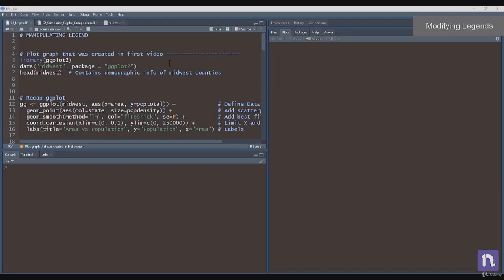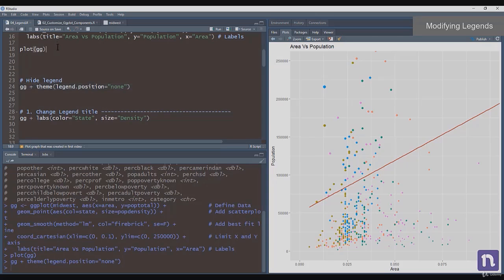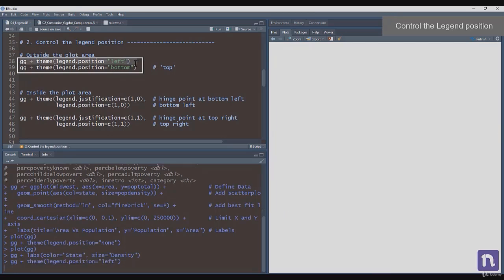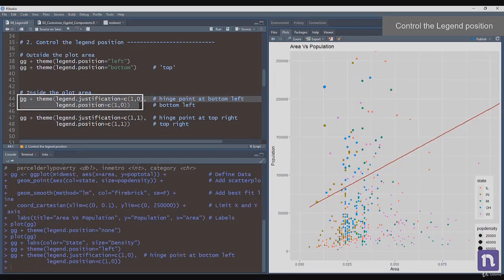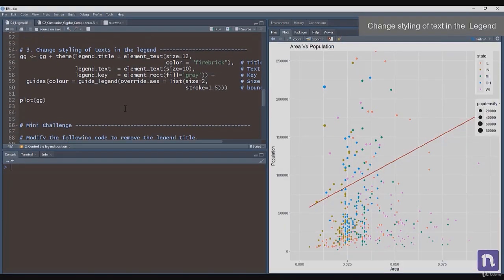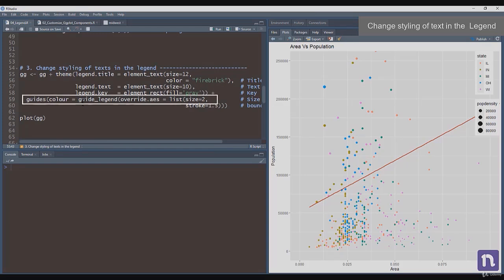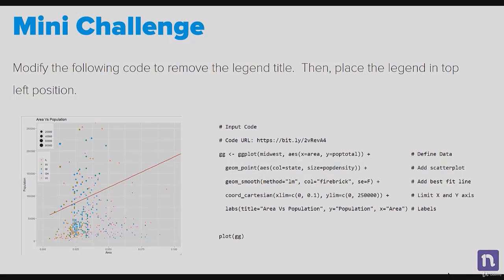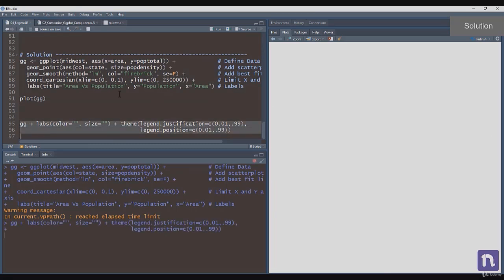| 129. Modifying legend | R | USA |